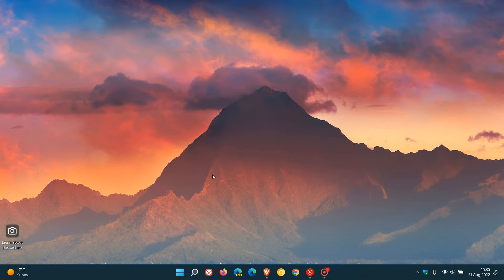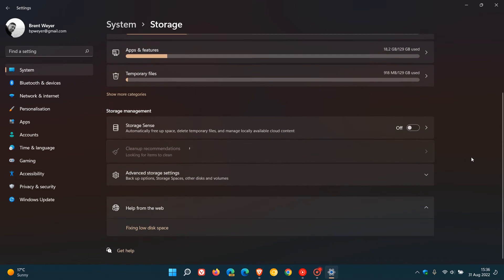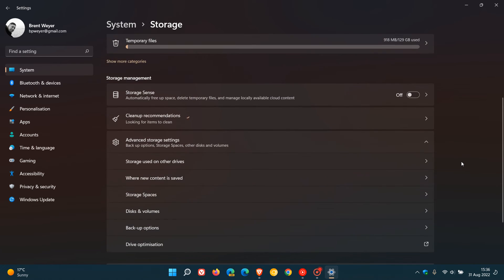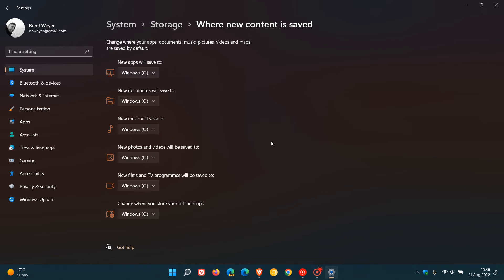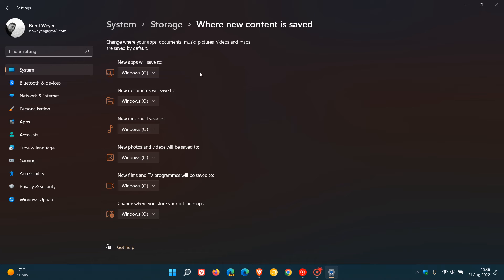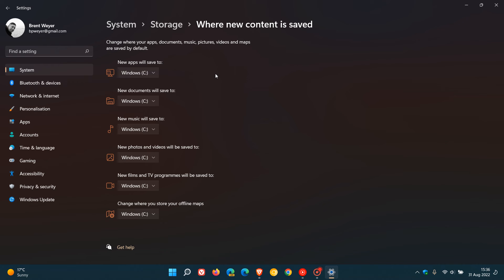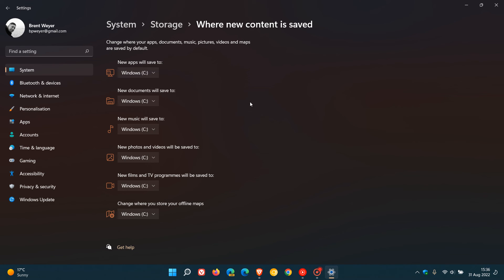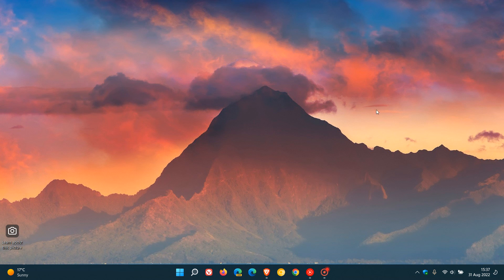How to change the default location where your files and apps are saved on Windows 11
On Windows 11, when you save a new file or an app from the Microsoft Store, the default location offered to store them is usually the main installation (C) drive. If you have a computer with multiple drives or partitions, you can specify where files are saved and where apps are installed.